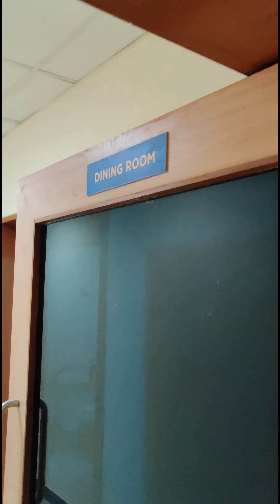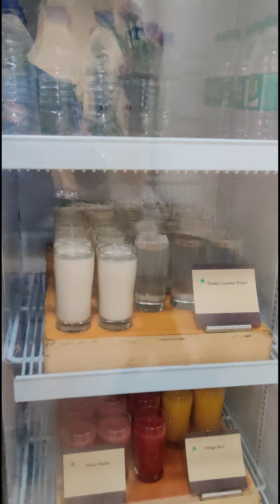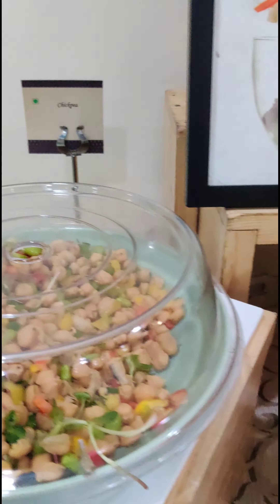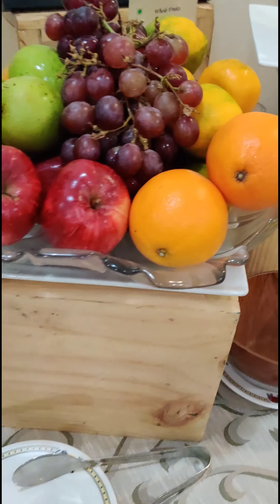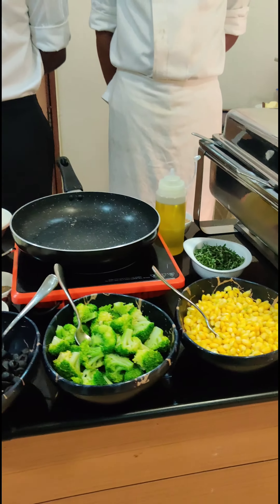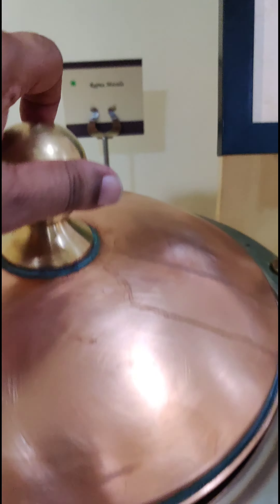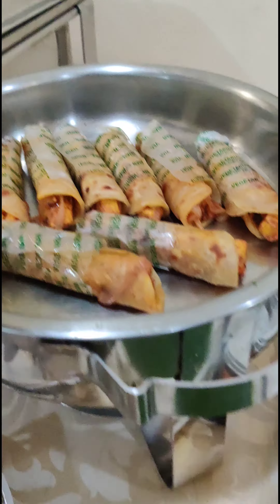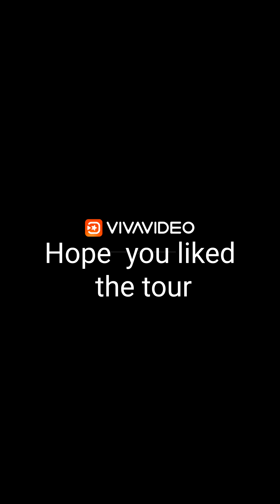March 15, 2020